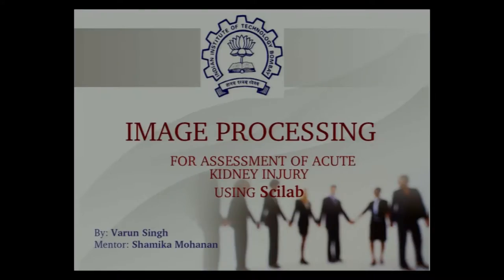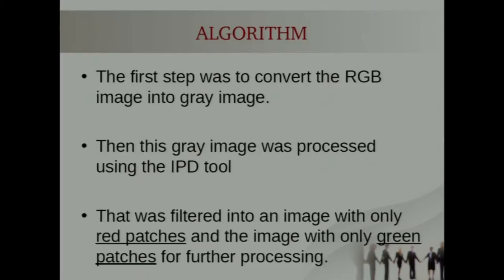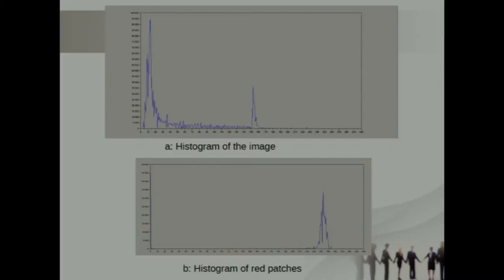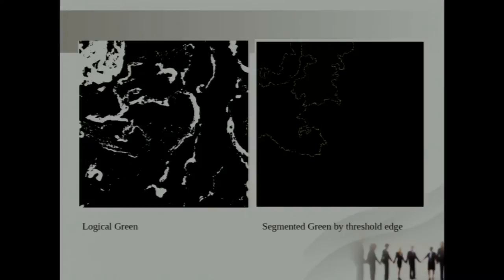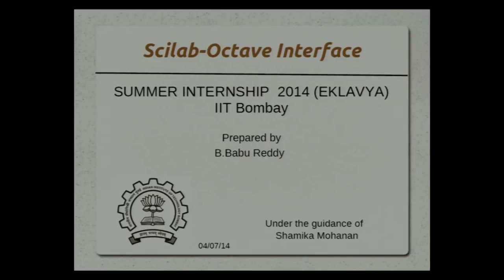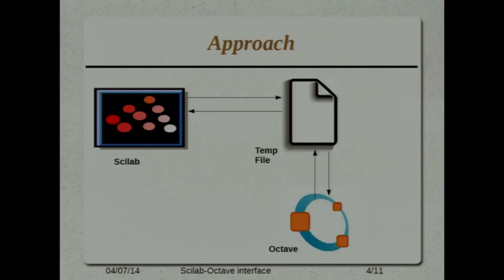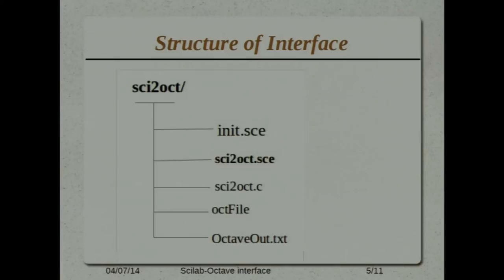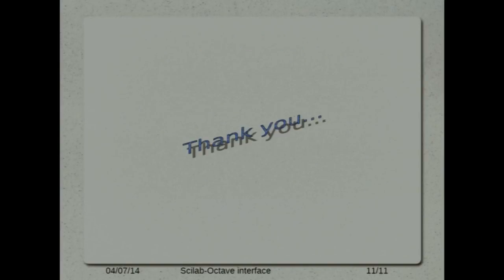SI2014 P7 Scilab